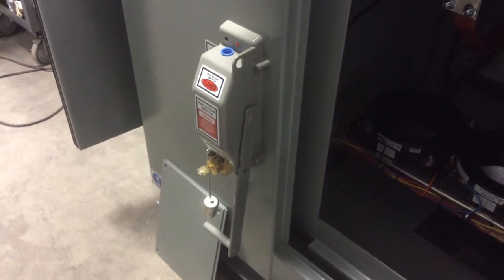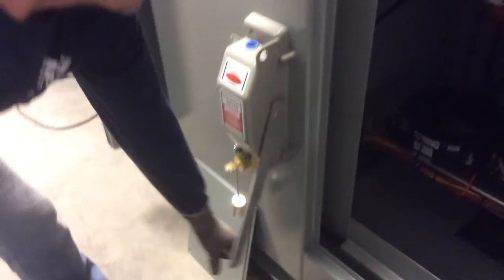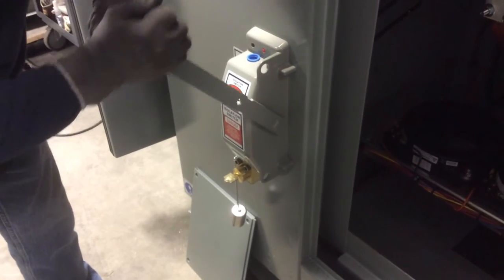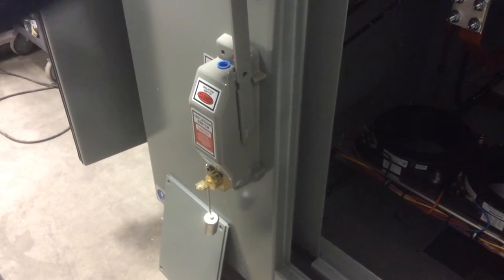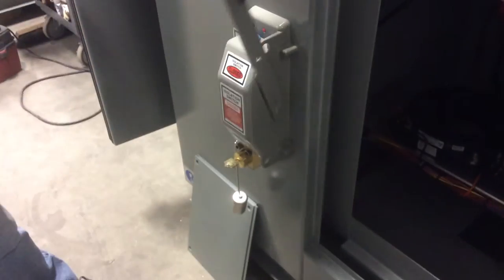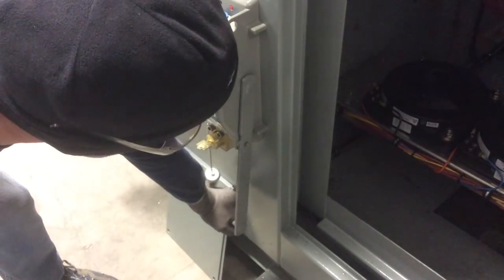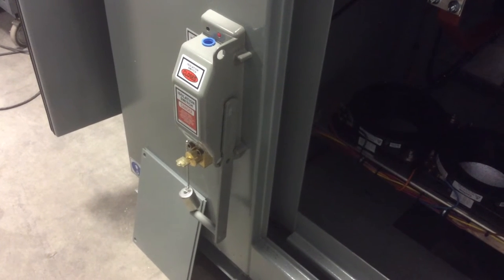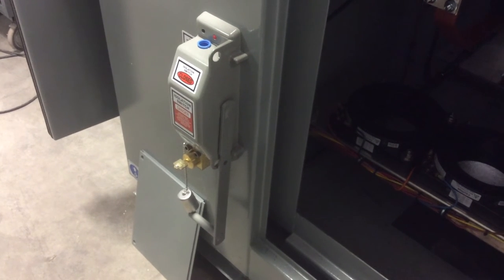Chain Adjustment on ABB Disconnect Switches That Do Not Operate Correctly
This instruction video shows how to adjust the chains when the ABB disconnect switched do not open or close.